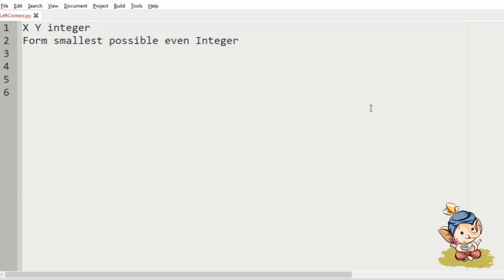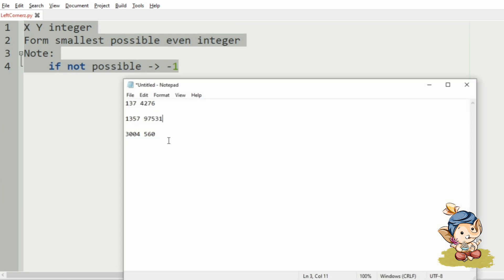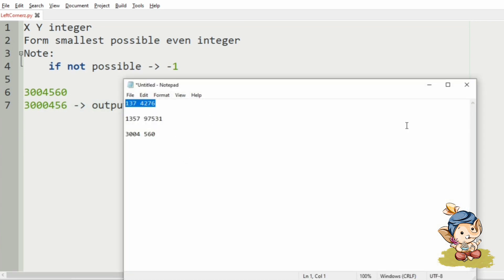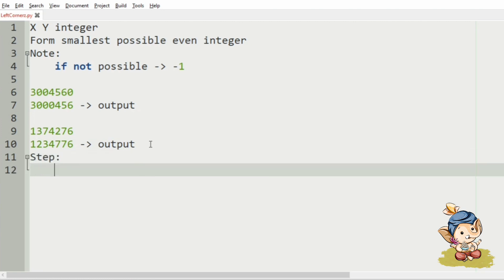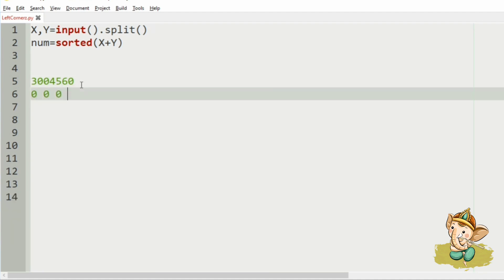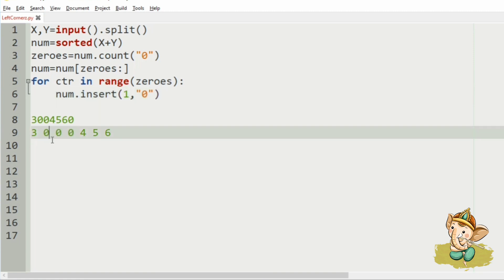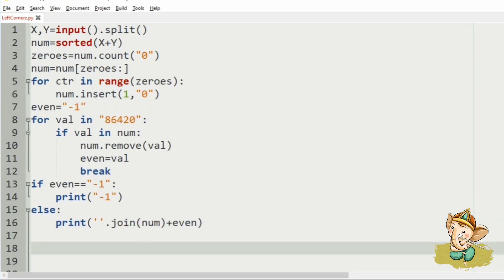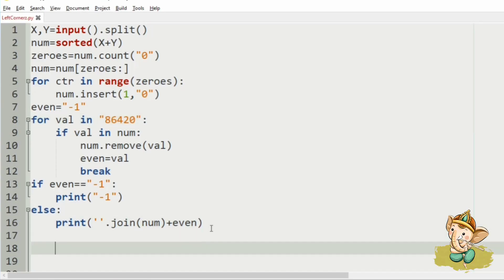skillrack daily challenge logic and solution-smallest possible even integers (22-08-2020) [id -6218]